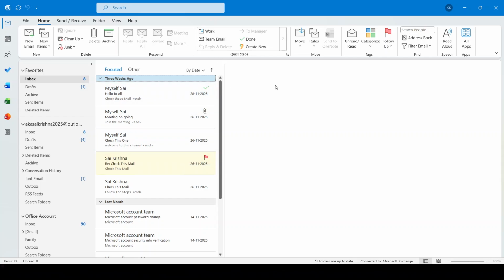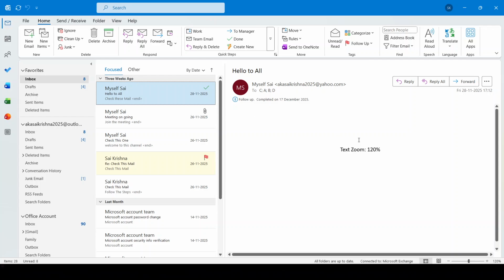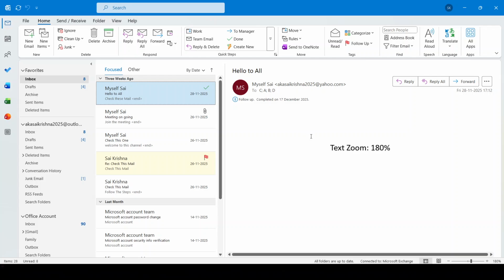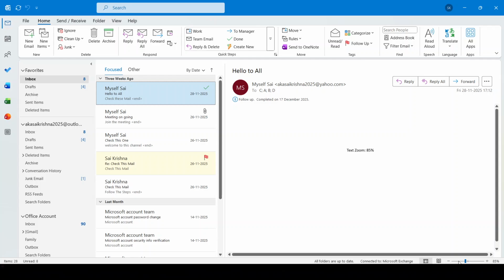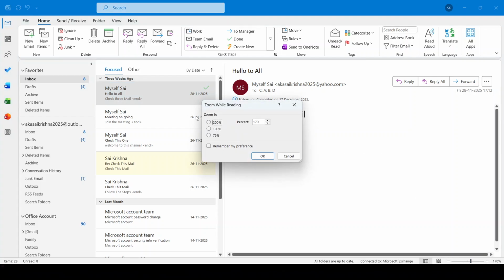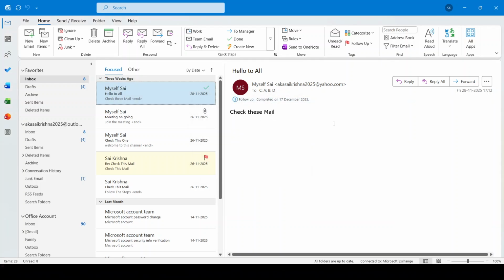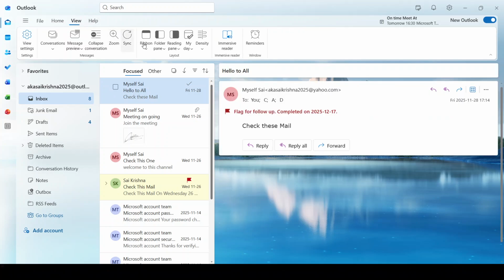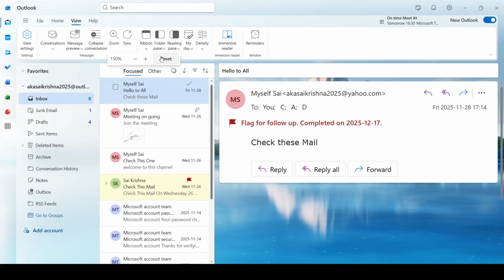How to Change the Zoom Level on Outlook Email 2026 (Step By Step)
In this video, I will show you How to Change the Zoom Level on Outlook Email, step-by-step guide.

In This Video, We'll Show You 👇
Outlook Zoom Level
Change Zoom In Outlook
Zoom In Outlook Email
Outlook Email Zoom
Adjust Zoom Outlook
Outlook Zoom Settings
How To Zoom In Outlook
Outlook Zoom
Zoom Outlook
Outlook Email Zoom Level
Increase Zoom Outlook
Decrease Zoom Outlook
Outlook Email View Zoom
Change Text Size Outlook
Outlook Text Size
How To Change Text Size Outlook
Outlook Font Size
Adjust Font Size Outlook
Outlook Email
Microsoft Outlook